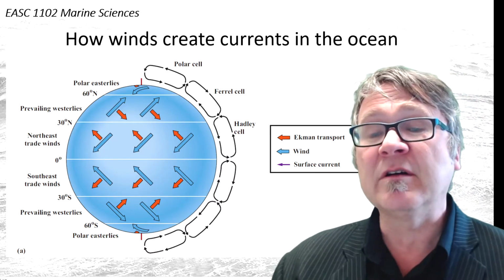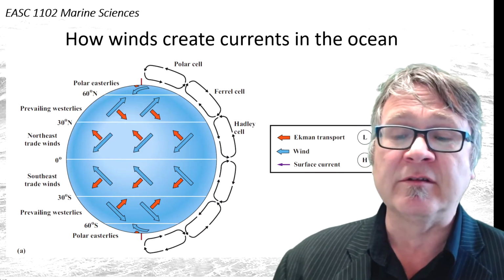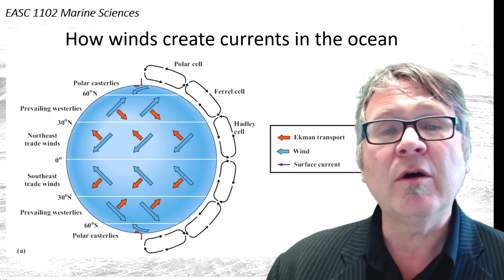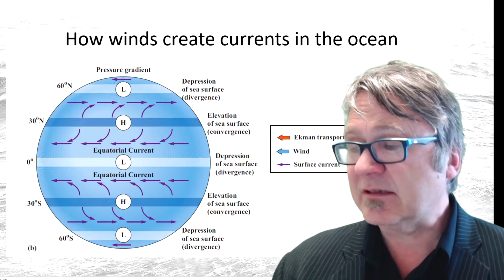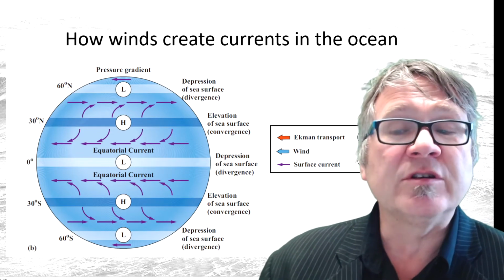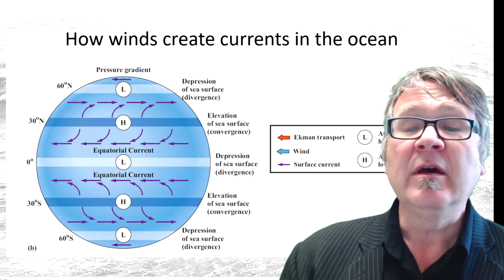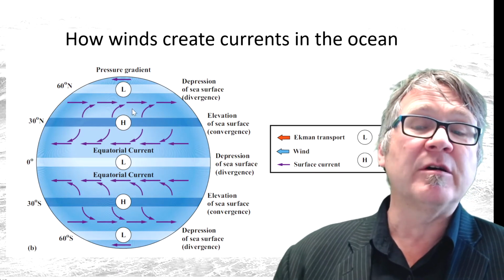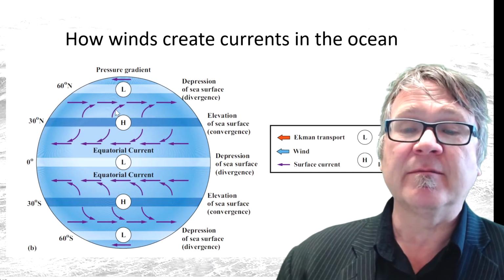Lecture 6-2 Slides 7+8